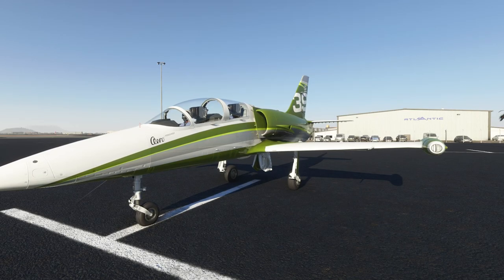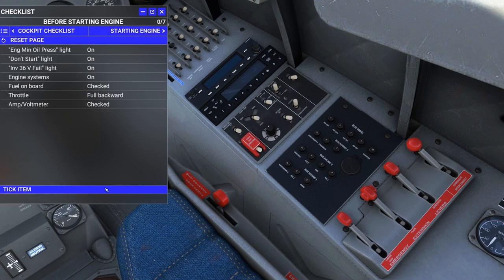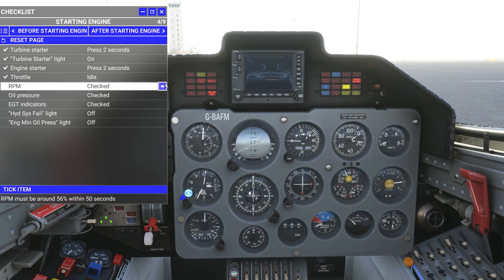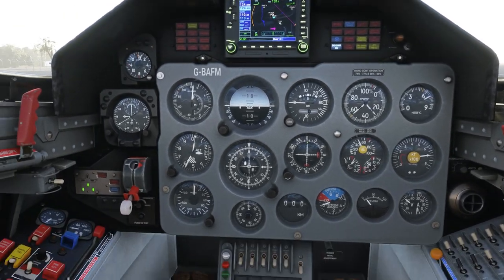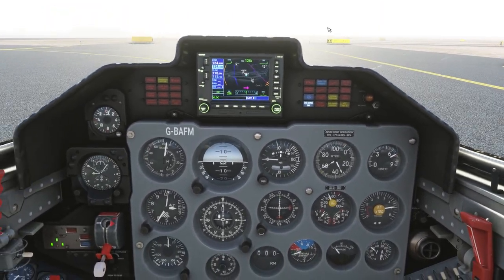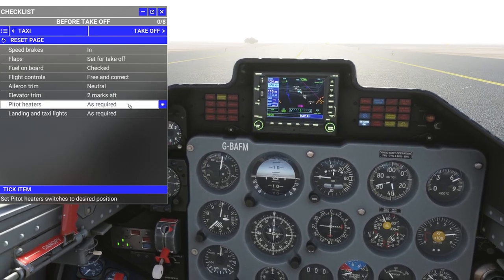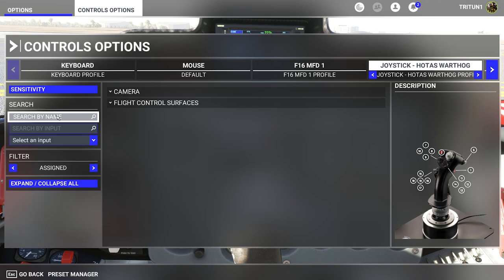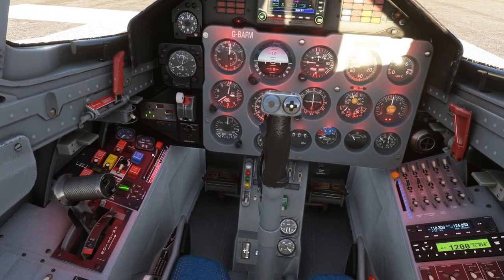Microsoft Flight Simulator | L-39 Albatross | Smoooooth!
Today, we're checking out the L-39 Albatross in MSFS! This addon is so smooth to fly and a great addition to Microsoft Flight Simulator!

0:00 Intro

747-800 Full Flight Tutorial Guide

My Specs
32GB DDR4 G.Skill RGBneo (Specifically engineered for AMD Ryzen)
RTX 2080Ti
4k resolution